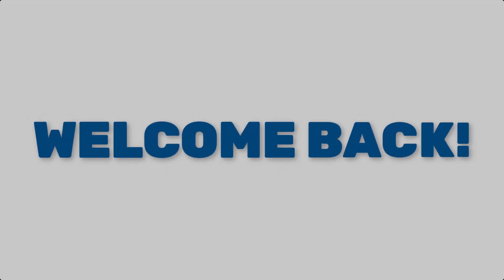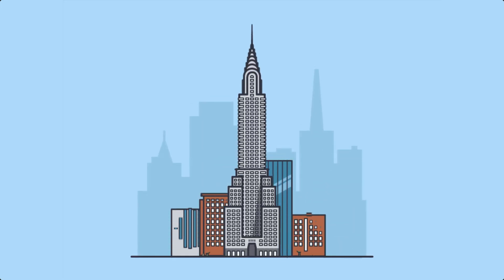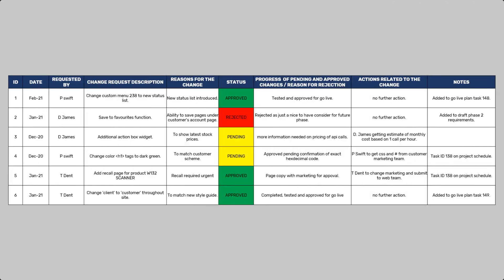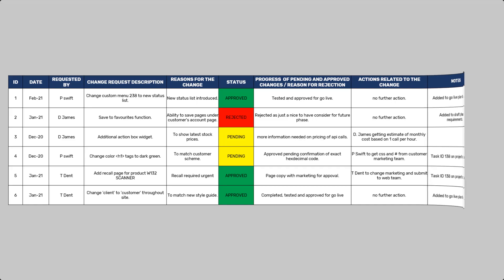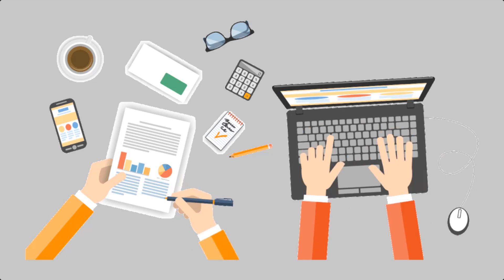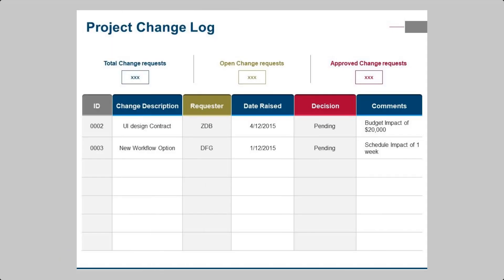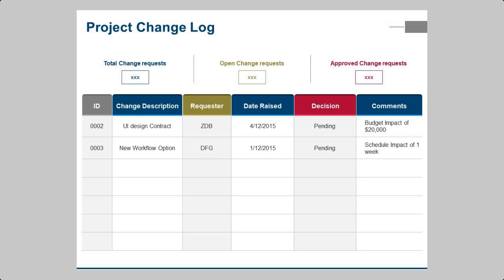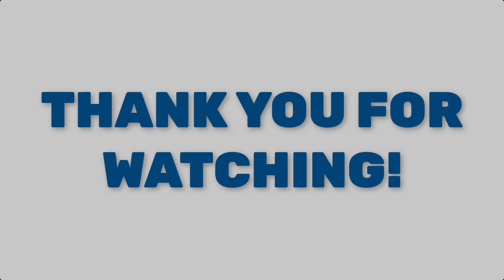What is a Change Log? | Definition, Usage, and Significance in Project Management